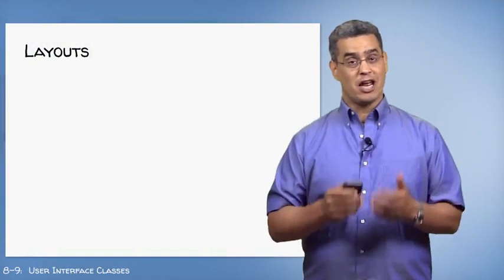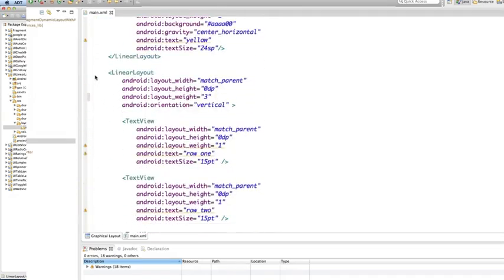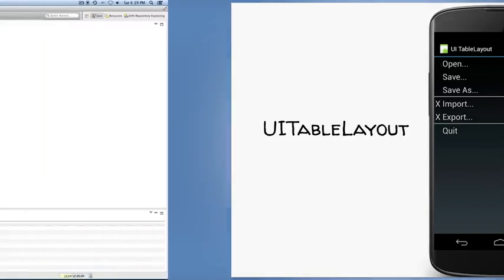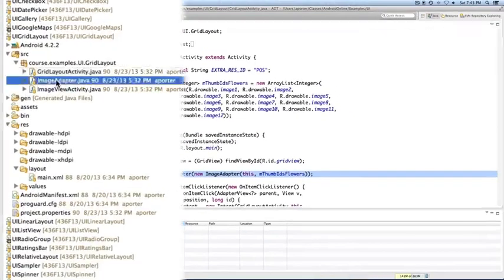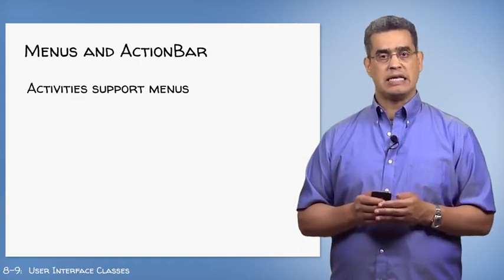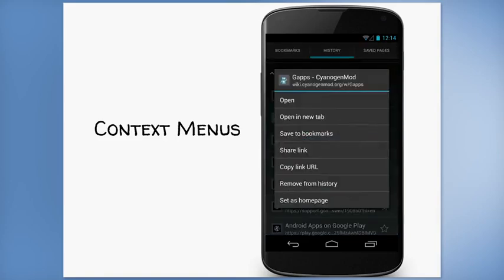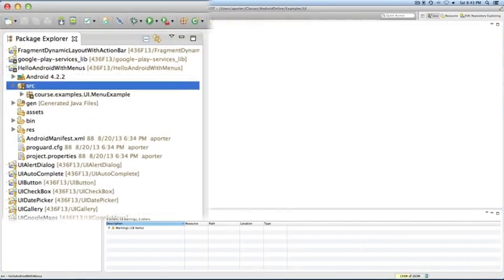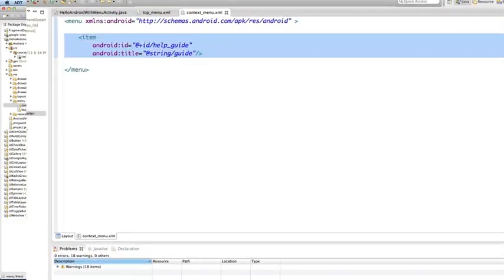6 3 User Interface Classes Part 3 18 52